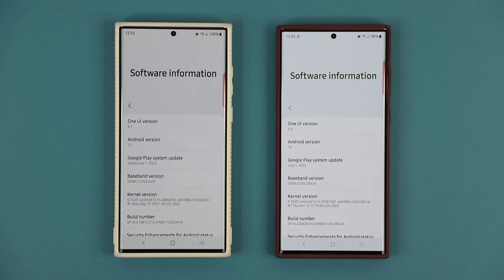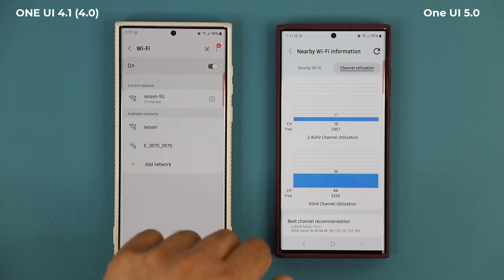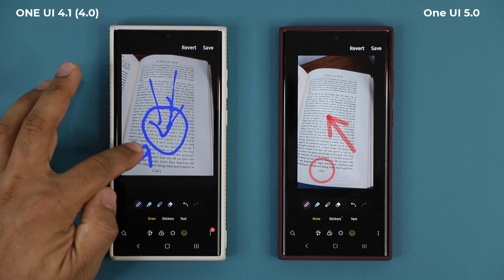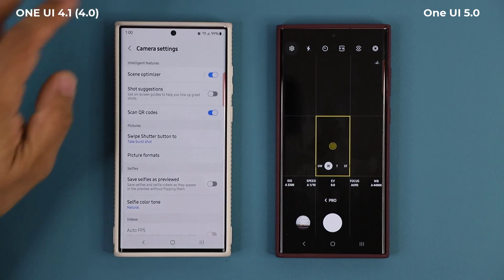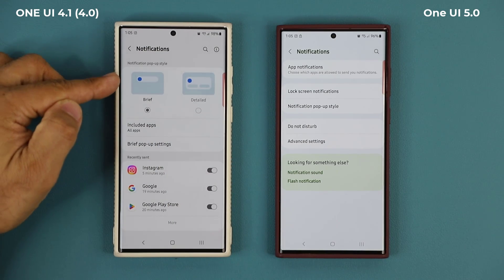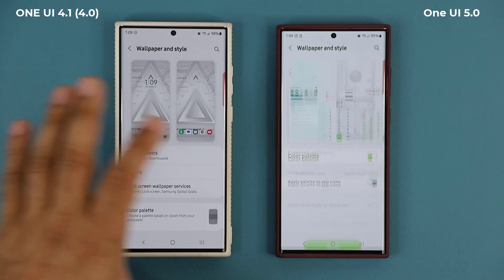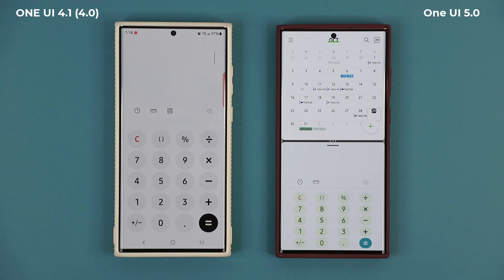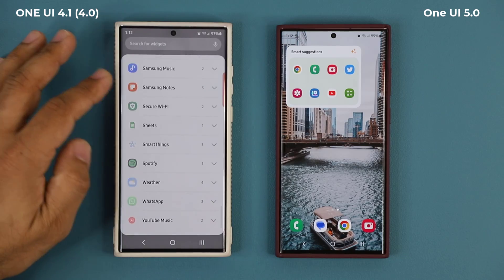Samsung One UI 5.0 vs One UI 4.1 (4.0) - 50+ Changes, New Features and Hidden Features!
Samsung One UI 5.0 with Android 13 is here. In this video, we will look at 50+ new features, changes and hidden features with the brand new One UI 5.0 running on the galaxy s22 ultra, compared to One UI 4.1 and 4.0.

Companies can send product to the following address:

Attn: SAKITECH
135 S Springfield Rd. Unit 681